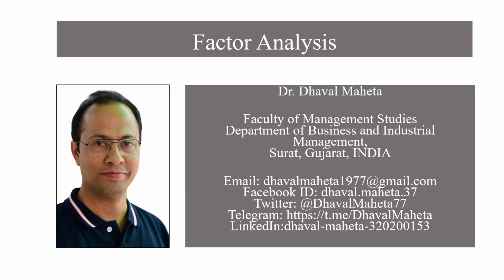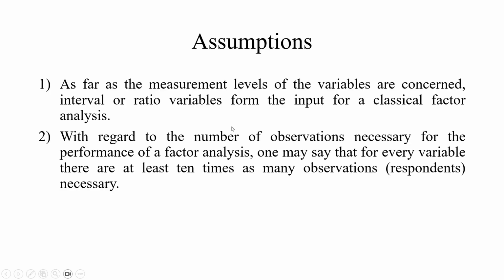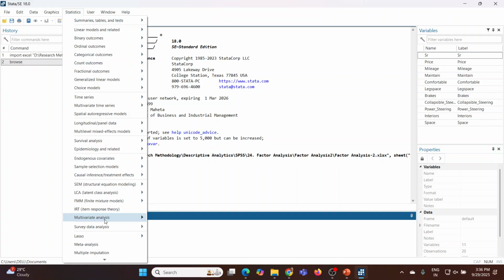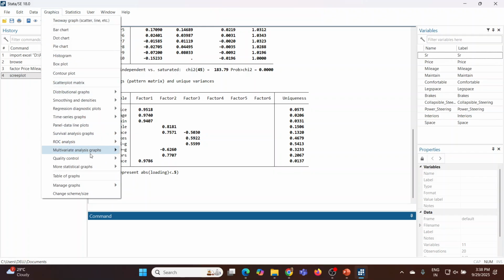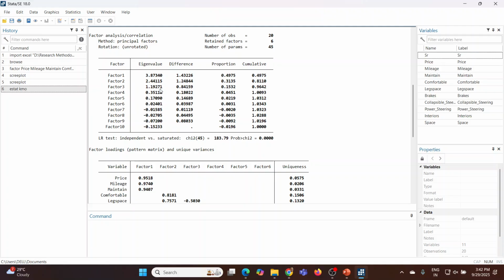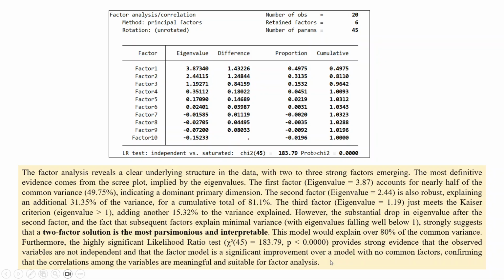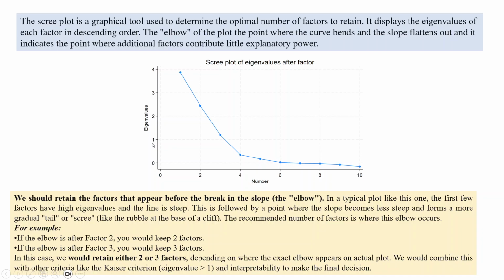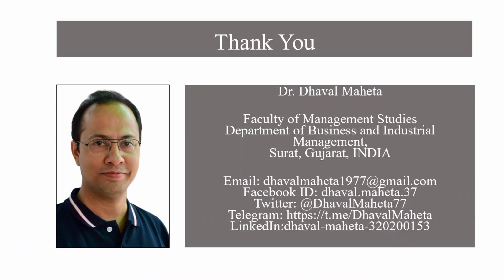54. Factor Analysis in STATA || Dr. Dhaval Maheta